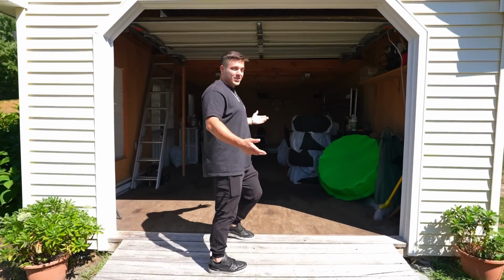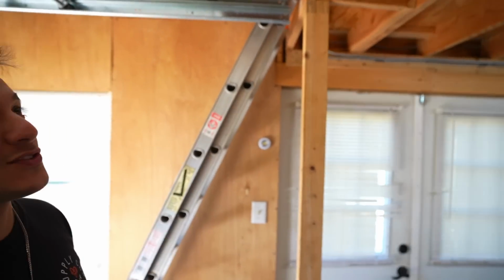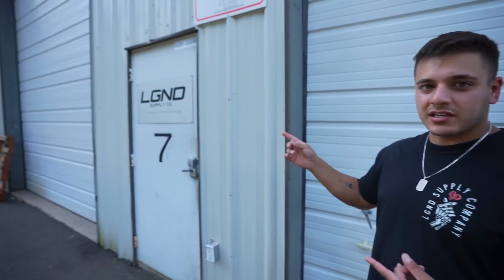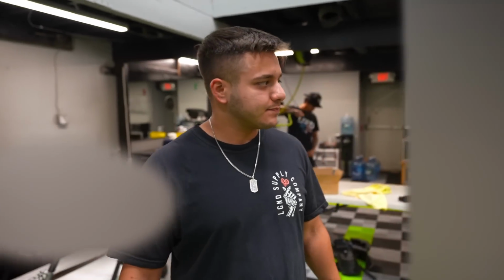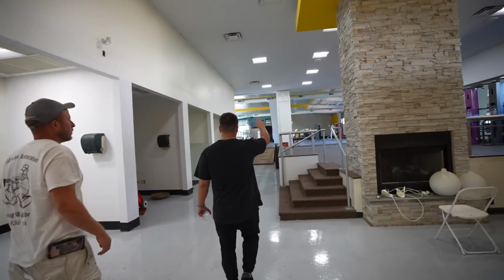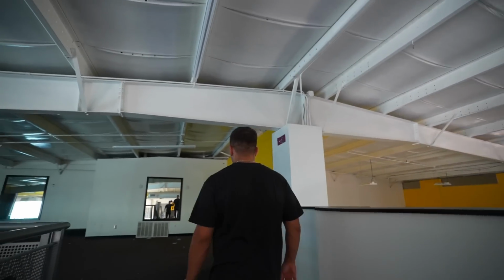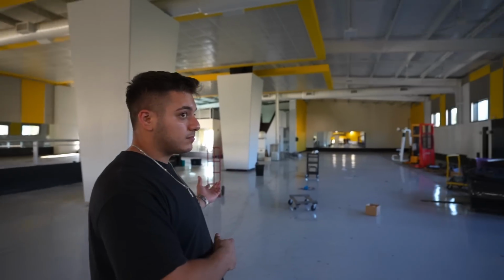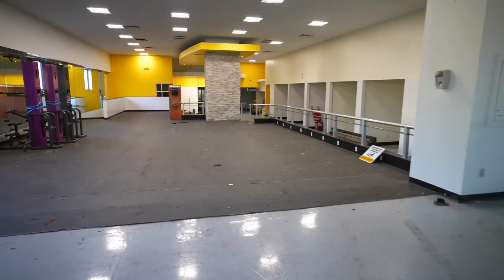My Biggest Financial Risk Ever (The Legends Journey)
*This is a re-upload from September 2022*